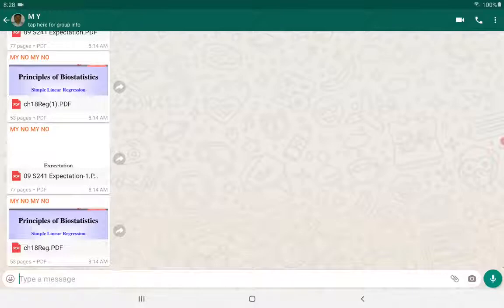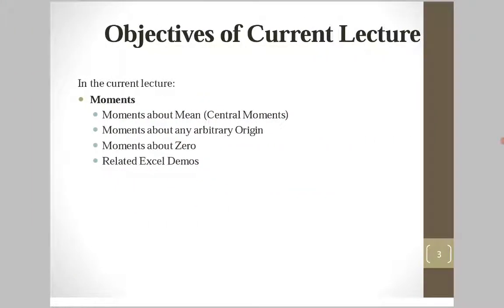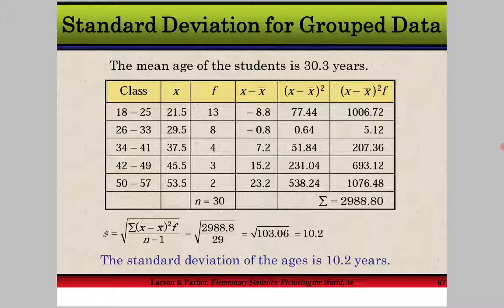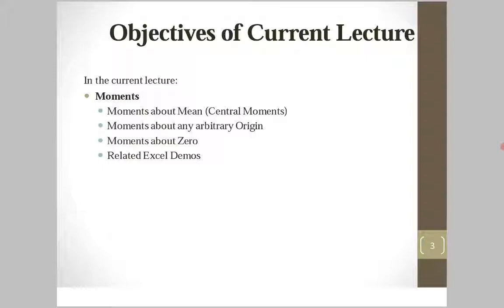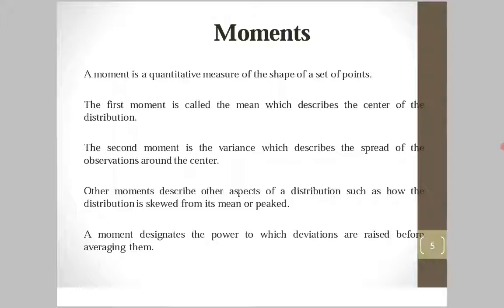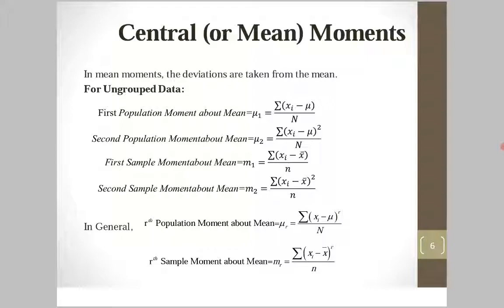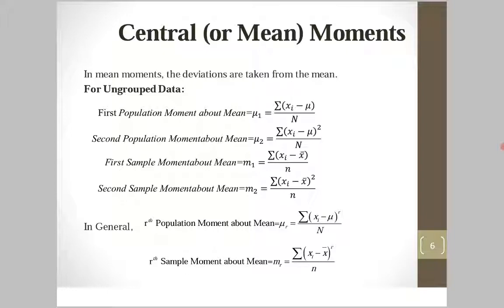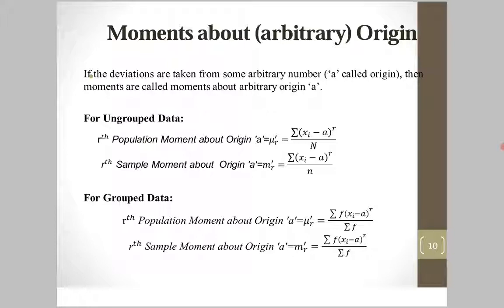I BSC STATISTICS-9 : MOMENT'S